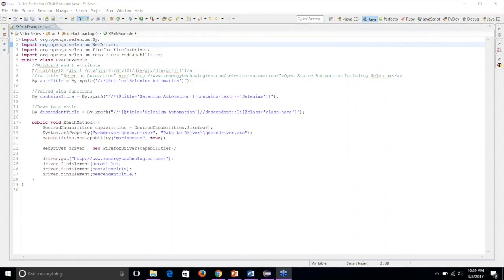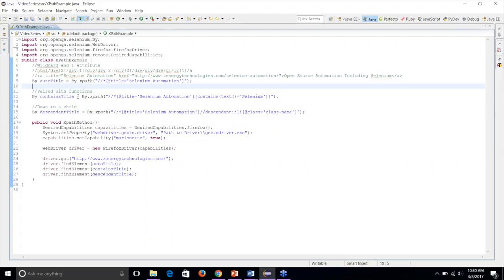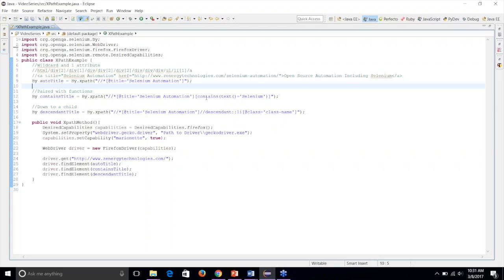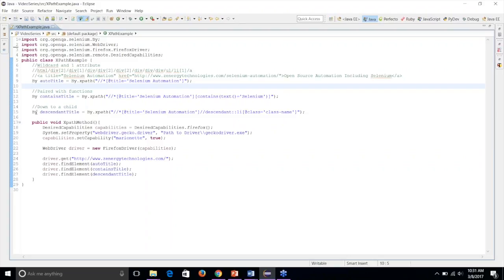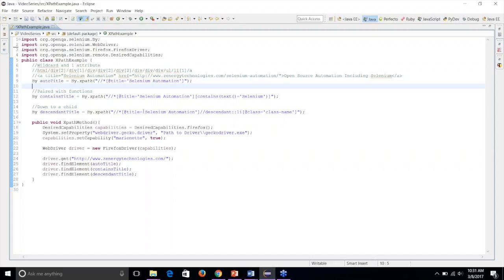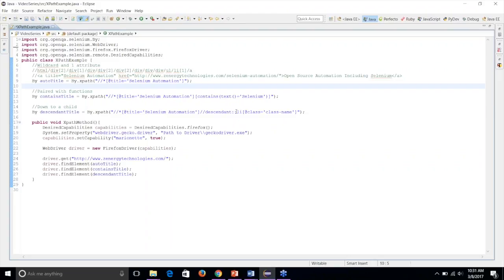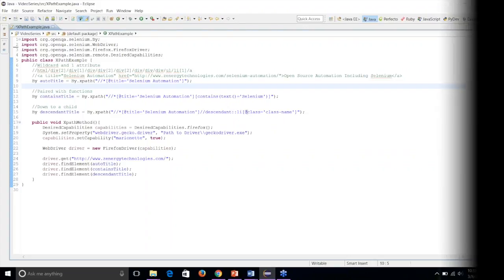Selenium XPath Video Tutorial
Automation engineers, Chris Lawson and Ryan Eisma, explore effective strategies for making your Path less brittle.

"Sometimes you have locator strategies that don't work the way you want it to. You can't always identify everything by name, in these cases we often find XPath, as a locator strategy, to be useful." - Automation expert, Chris Lawson

There's much debate on whether or not you should use XPath or other locator strategies. This video demo addresses some of the techniques Zenergy often utilize to make your XPath less brittle.

XPath Examples - Video Demo:
Follow times (seconds) throughout the demo to match the audio with the text below.
- Time (00:50): For this demo Ryan Eisma will demonstrate how to utilize XPath using the Zenergy Technologies website. When retrieving the XPath from the browser, when inspecting the element, you get an absolute path that starts at the top of the page and narrows down all the way to the element. The problem is that you are dealing with the hierarchy structure, which may not always be the same. For instance, we could add an element to the page or move where the element is located, but doing so would cause the path to change and ultimately lead to test failures.
- Time (01:19): First, we are going to copy the tag for the element; we have an anchor tag, followed by a couple selectors as well as the text that is currently displayed on the page. If we were trying to get the element with Selenium through XPath we want to:
Ensure that the selector is as unique as possible. In this case, the most unique aspect of this selector would be the title attribute element.
In order to get a relative path to that element you will want to utilize a "wild card". (See demo for how to reach the relative XPath, appropriately).
- Time (01:49 - 2:10): Keep in mind that the title element might not be the same; for instance, you might have more title elements that have "Selenium automation" in them. One thing you could do in this scenario is to pair two selectors together.
- Time (02:30): In this example, we don't have anything other than the reference of the web page the path is navigating to, however, we do have text on the page which contains the word "selenium" in it. XPath provides us with numerous functions in which it can call to just a portion of that text. We can use a "starts with" and "ends with" or in this example (02:56) we can use a "contains" along with the text function and include the part of the text that we are trying to retrieve.
- Time: XPath also provides a sibling, a descendent, an ancestor and numerous other functions that rely to particular relationships on the page. If we were to use our same title attribute here but wanted to get to something that's below it in the hierarchy of the page we would want to use the descendent as our tag item to help us navigate to that element. The descendent tag would be followed by another attribute (in this case we used a class attribute) and then the name of the class we are wanting to navigate to. Pairing two selectors together allows you to get a unique locator for your elements. We hope these locator strategies are helpful in making your XPath less brittle and more effective.